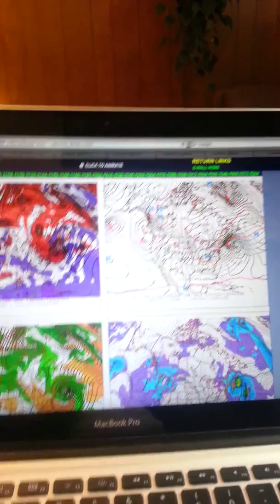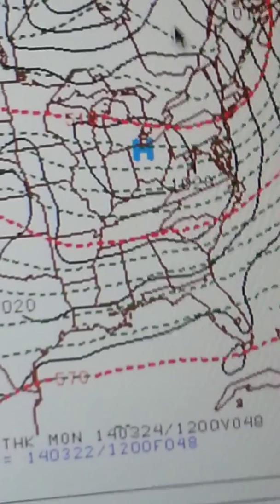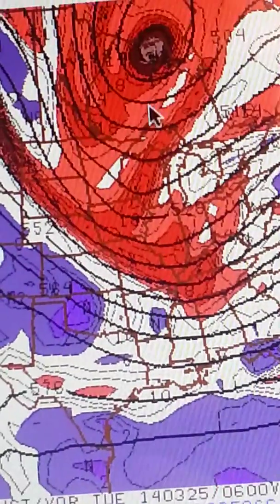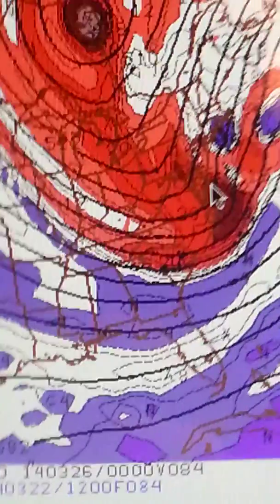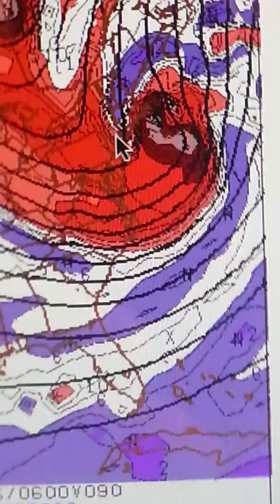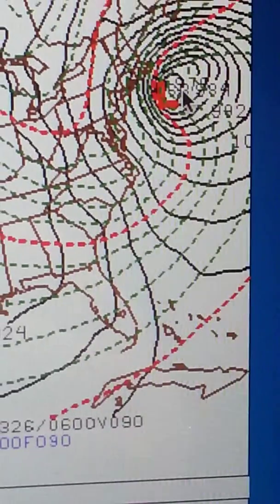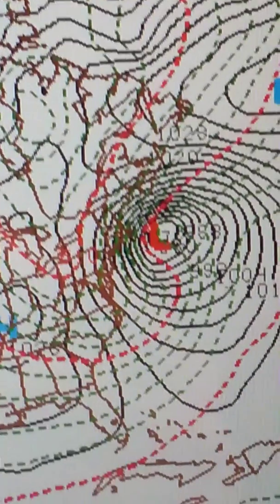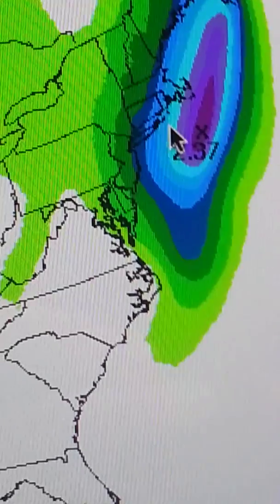Snowstorm Update Part 1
Models are coming together...all of them show a really powerful storm with the POTENTIAL for significant snow...possibly 6 inches or more...across Eastern and coastal sections of New England. Forecast model maps are courtesy of Penn State eWall.